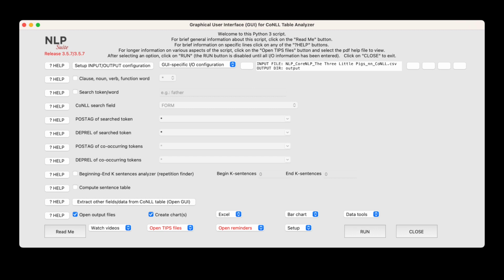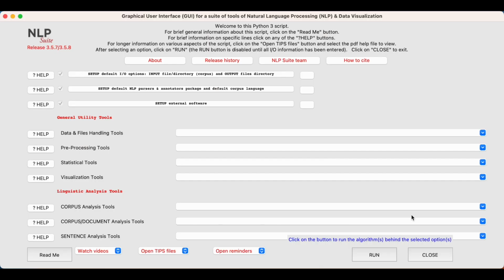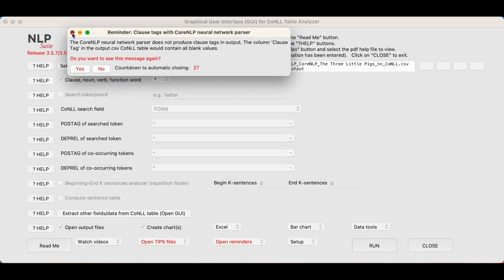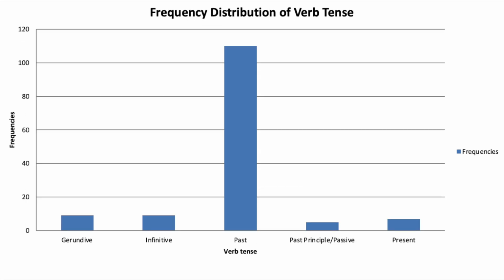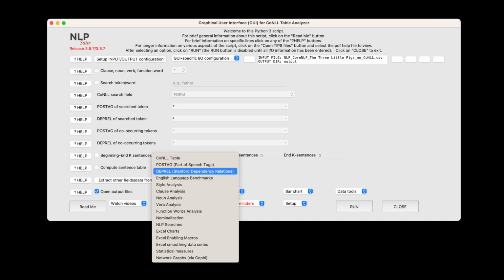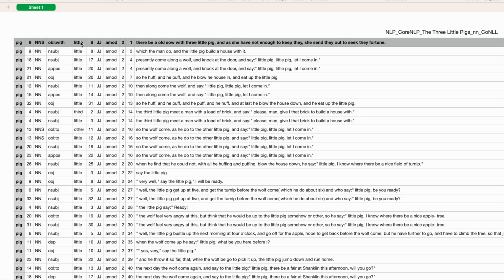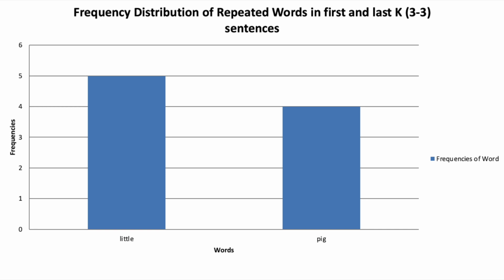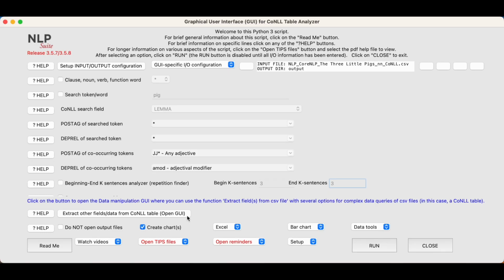NLP Suite - CoNLL Table Analyzer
This video walks through how to use the NLP Suite's CoNLL Table Analyzer GUI.

Timestamps:
0:00 Introduction
0:22 Setup
1:11 Clauses, Nouns, Verbs, and Function Words
1:50 Search by Token
3:06 Beginning/End Analyzer
3:40 Sentence Table